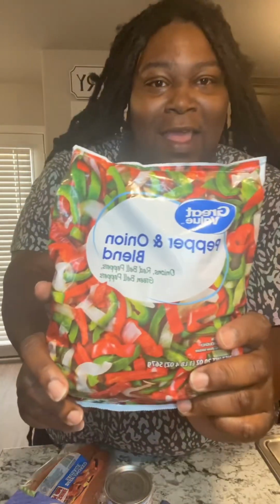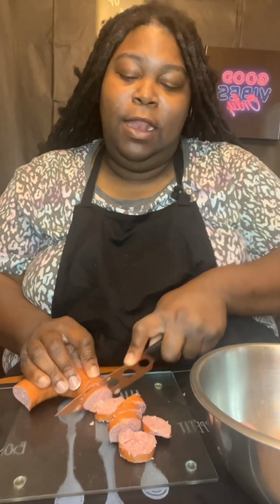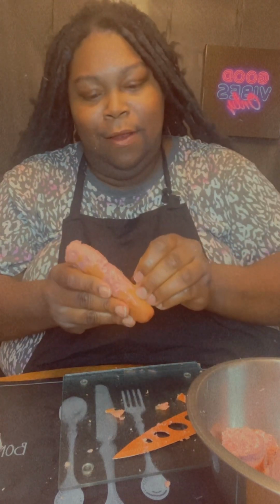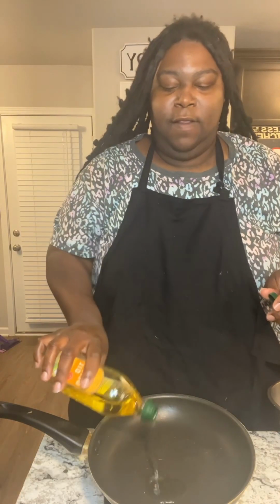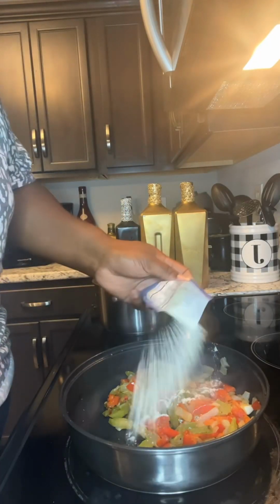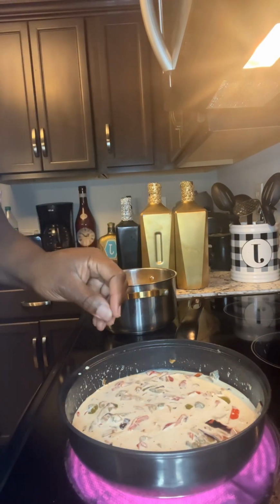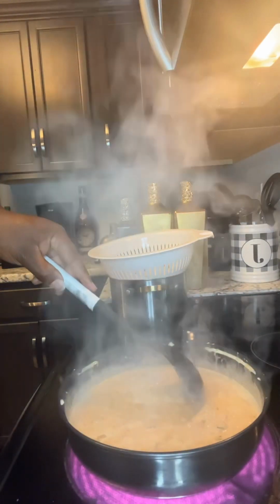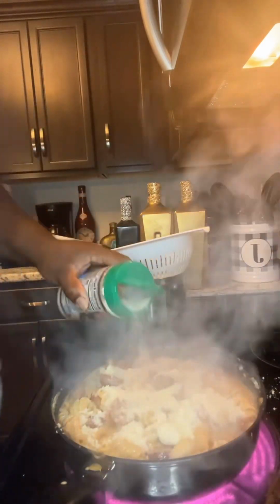Fajita Pasta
Hey y’all let cook us something good!